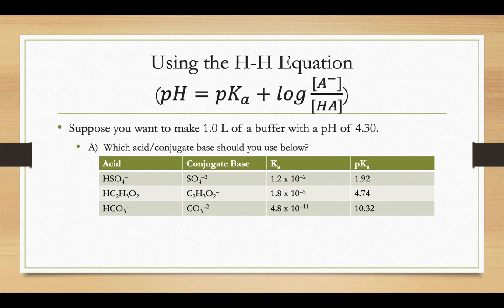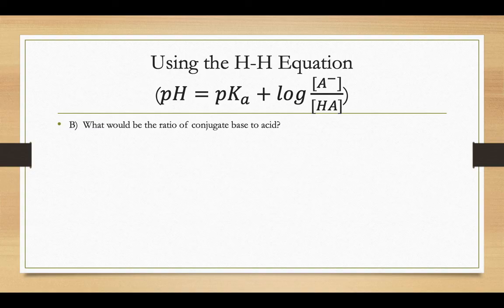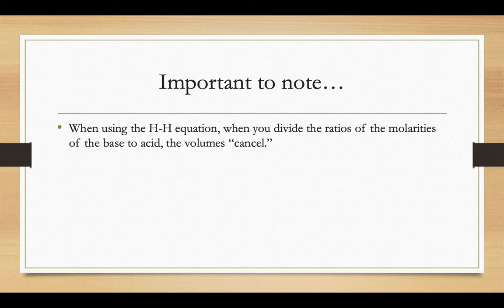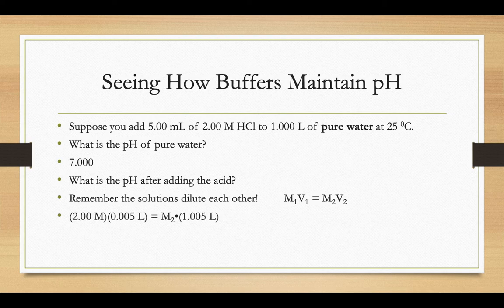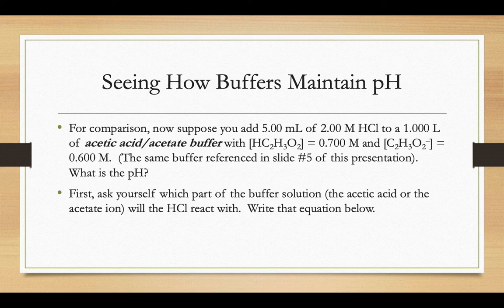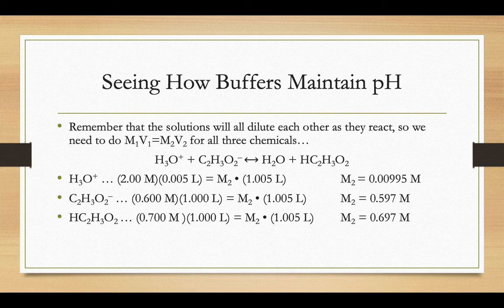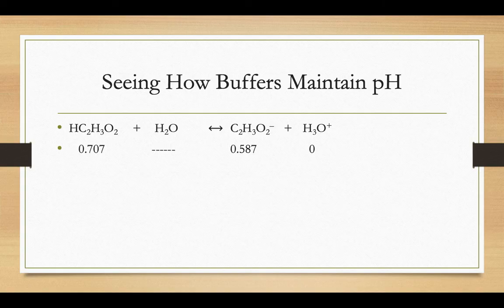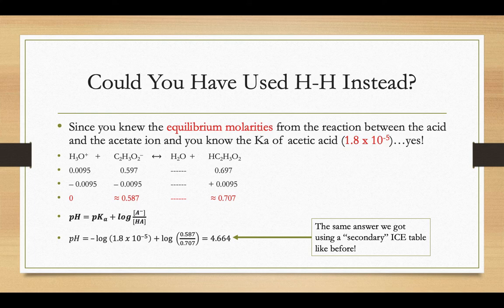Buffers Slides 18-26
Making a Buffer
Seeing How Buffers Maintain pH